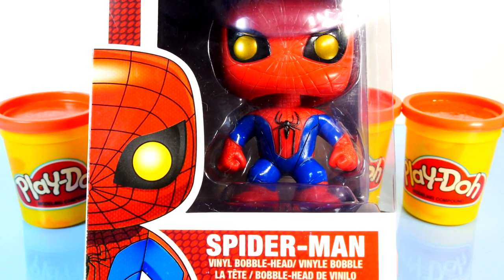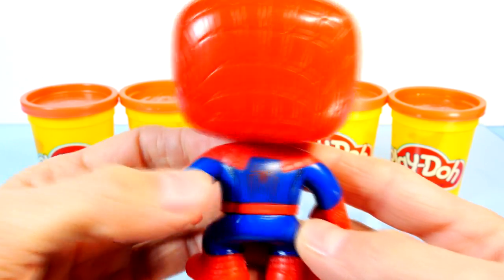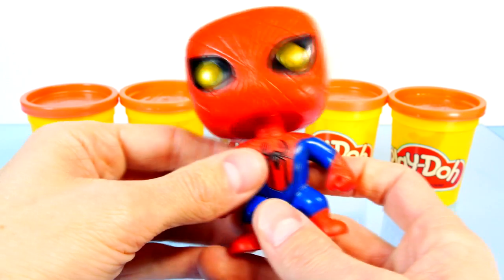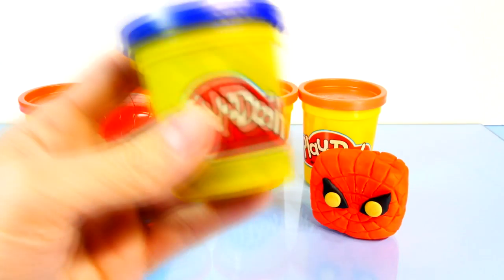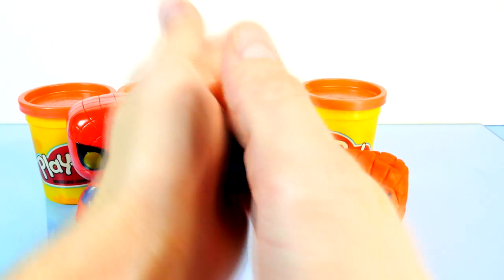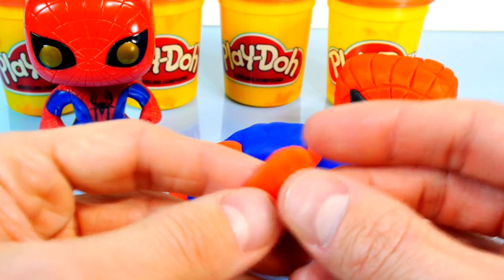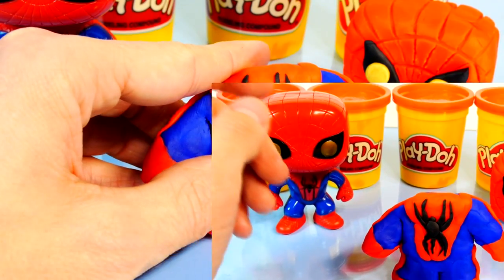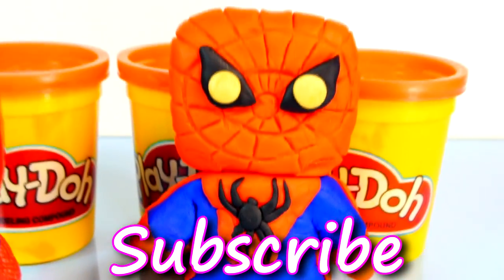Play Doh Spiderman Movie Super Hero Play Dough Tutorial By Disney Cars Toy Club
Disney Cars Toy Club Channel presents Play Doh Spider-man Superhero from The Amazing Spiderman 2 Movie releasing May 2, 2014! We show you a step by step playdough tutorial of how to create your very own Amazing Spider-man Character using our Bobble Head toy as example.

Play Doh Surprise Toy Eggs Despicable Me Disney Cars My Little Pony Legos Giant Toys Egg

25 Surprise Eggs Play Doh Kinder Surprise Jake Neverland Pirates Disney Cars Toy Story Angry Birds

Play Doh Letter Lunch Molds with Play-Doh Puzzle Toys Despicable Me Minion Dave Disney Cars Mcqueen

Lightning McQueen and Mater go out to find a Christmas tree to take back to Radiator Springs. Watch this snowy scene and follow along as the best friends select and take home a Christmas tree!

Play-Doh Lightning Mcqueen as Nemo from Disney Pixar Finding Nemo and Disney Finding Dory Movie. We used play dough to turn our Cars Diecast Mcqueen Car into the the famous undersea pixar fish Nemo.